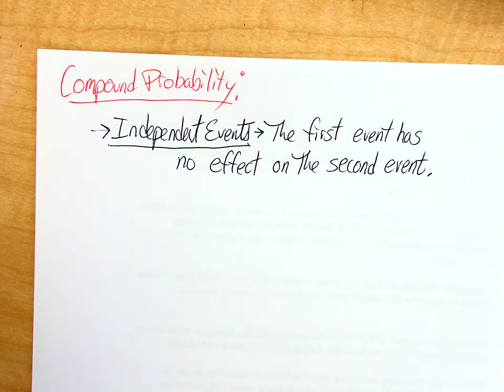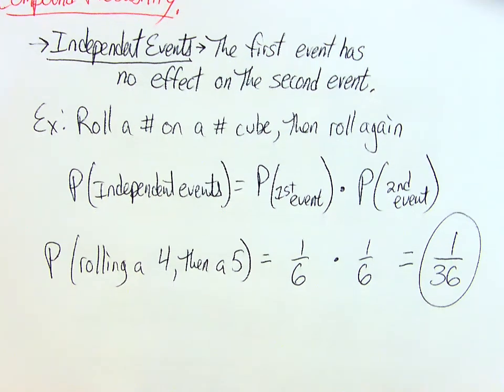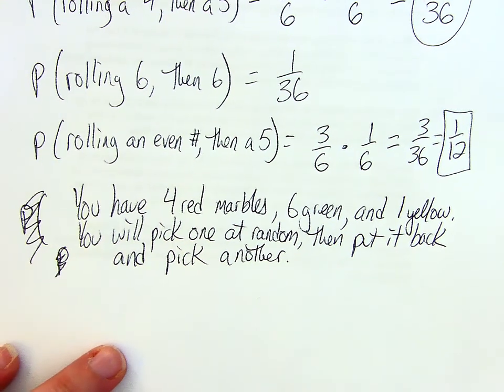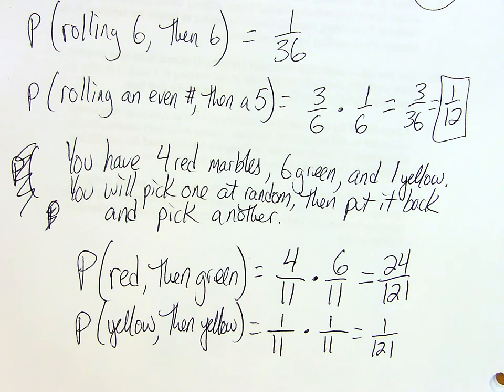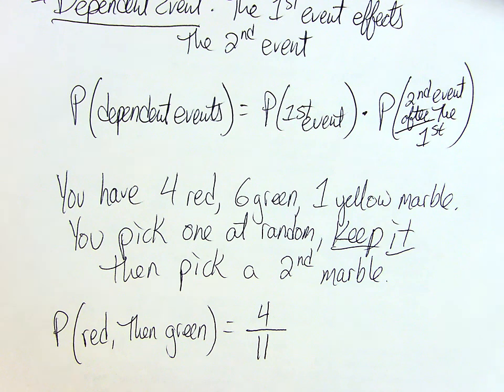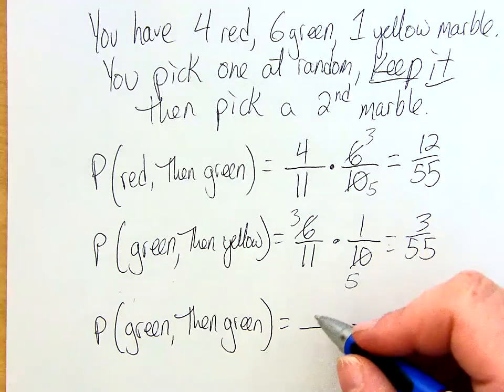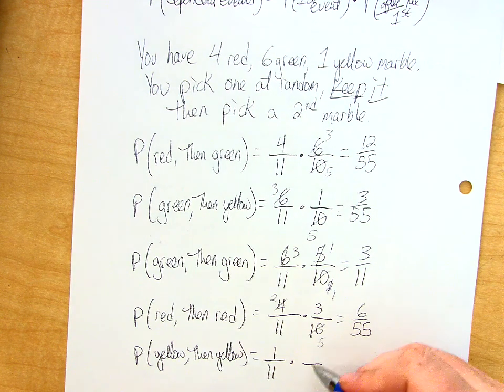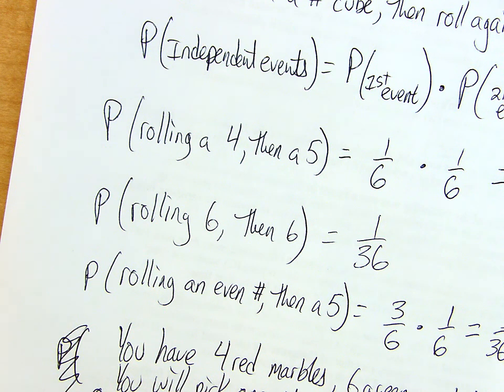Compound Probability- Dependent and Independent Events